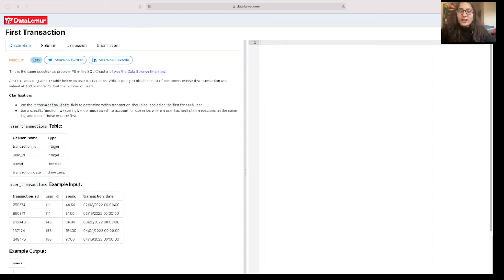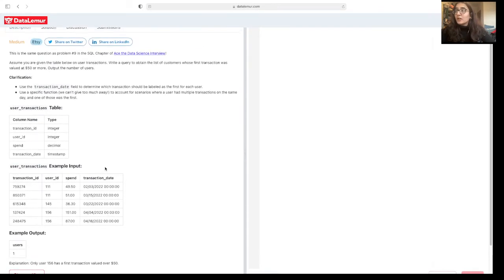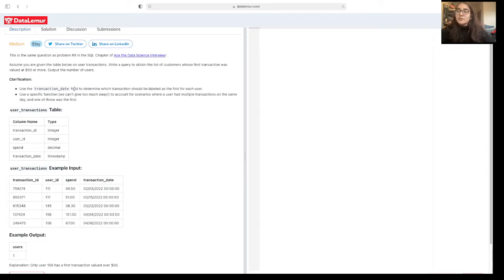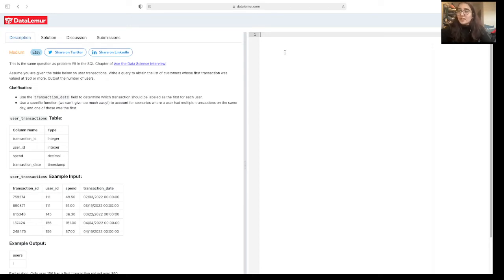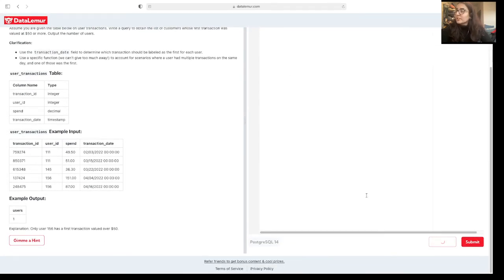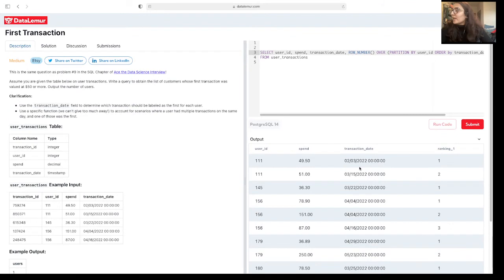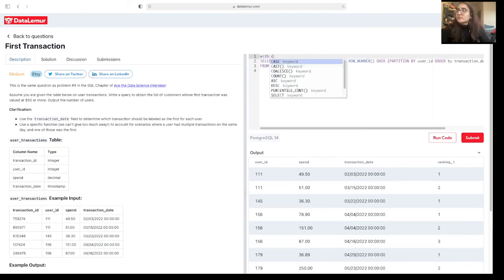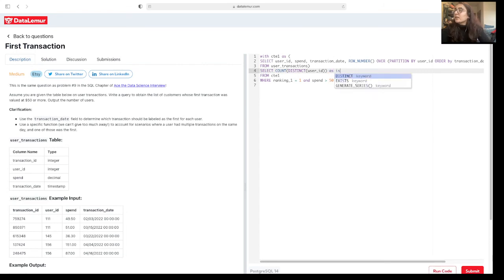First Transaction - Data Lemur - SQL Medium